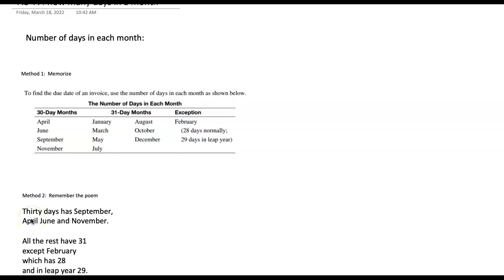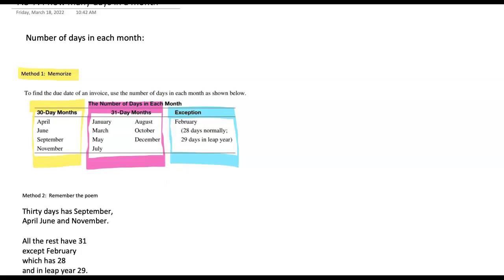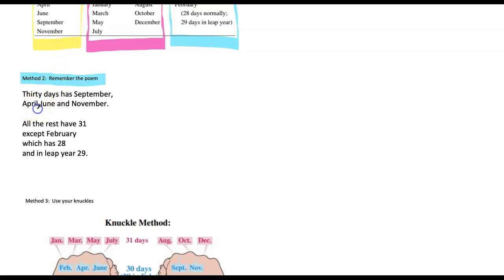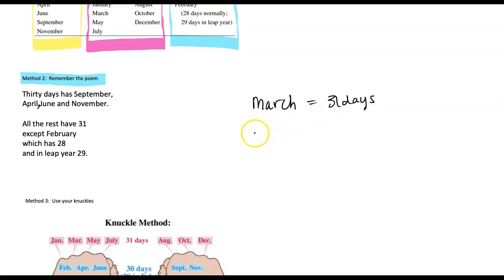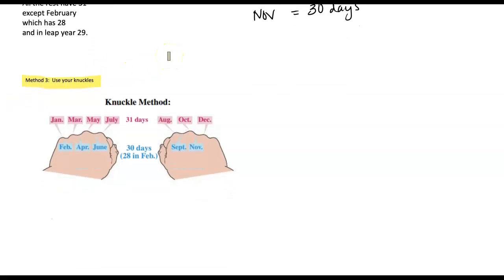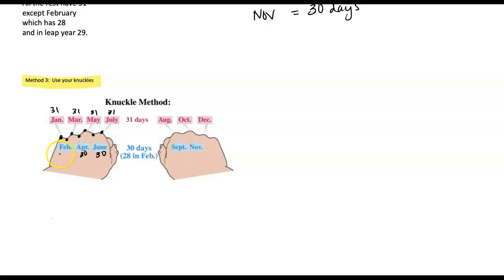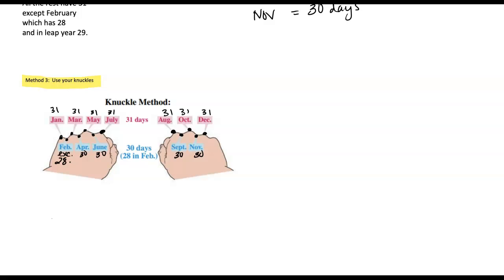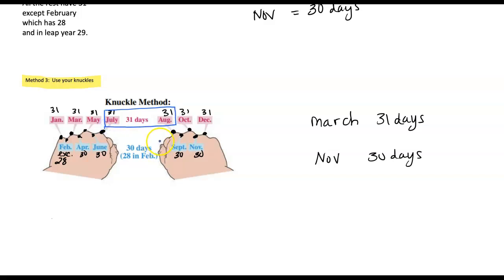before starting 7.3